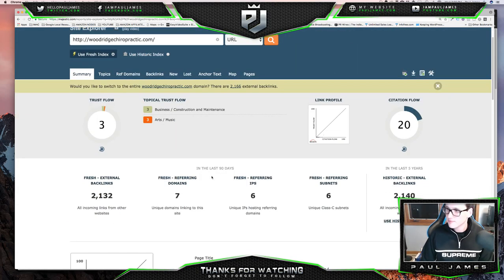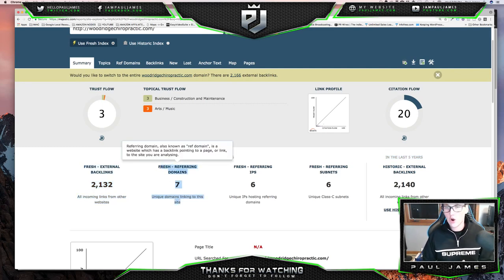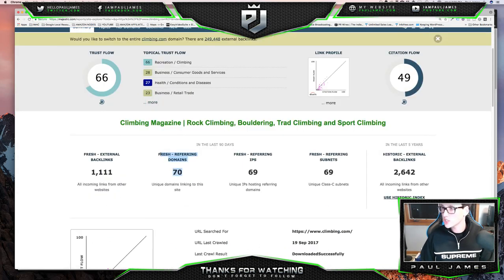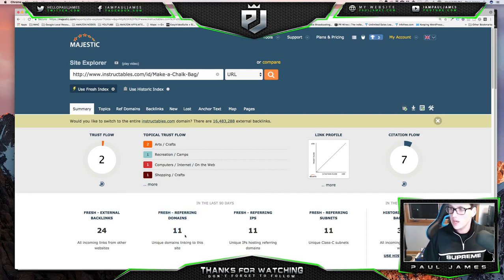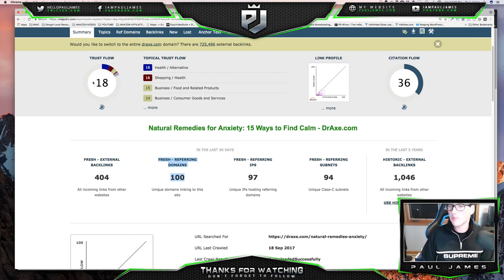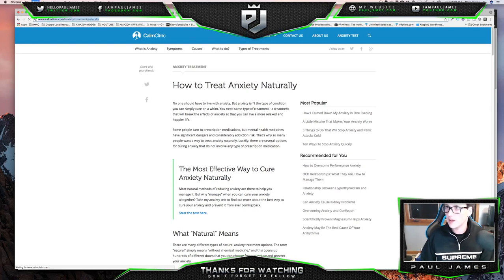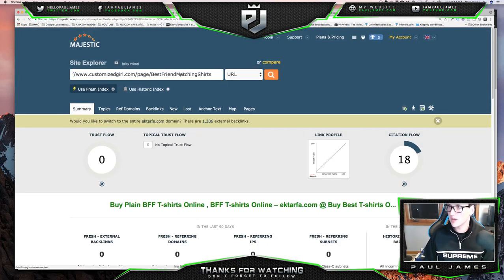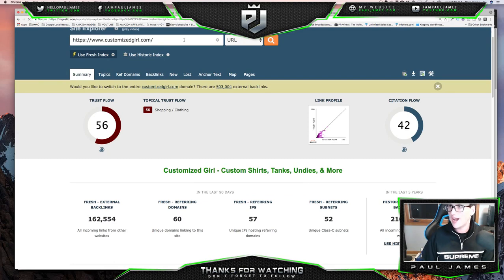Competitive Analysis | Keyword Research Tips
How to do keyword research, the best tips for competitive analysis

Apparently I need to tweak my OBS settings because the video/audio sync was awful! (sorry)